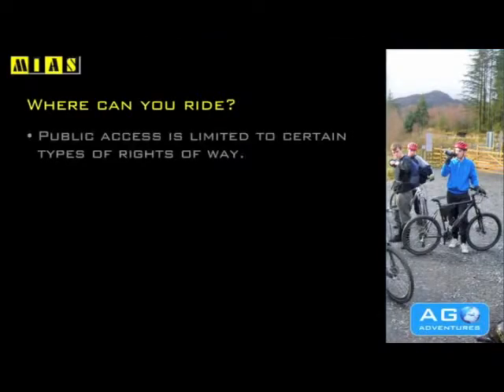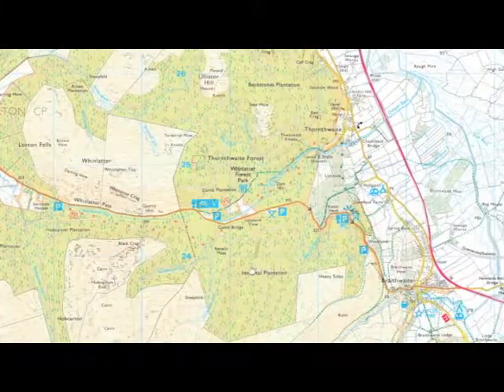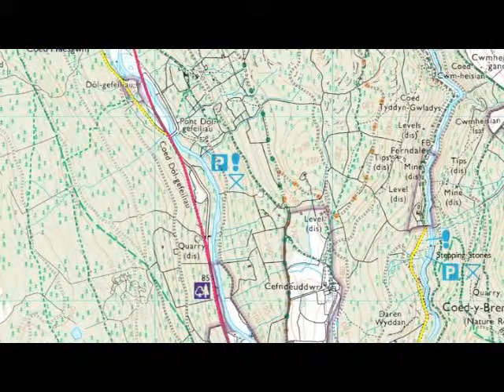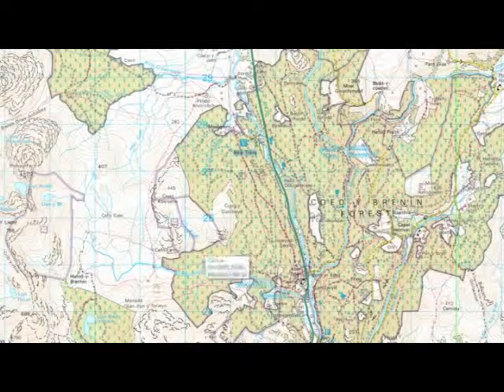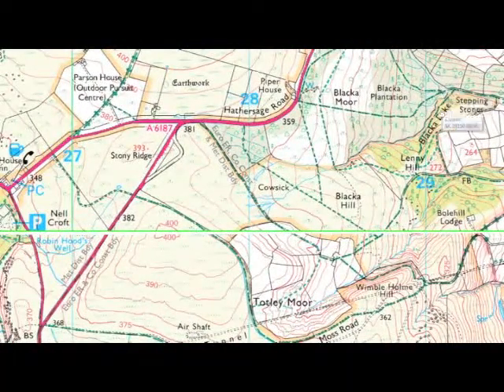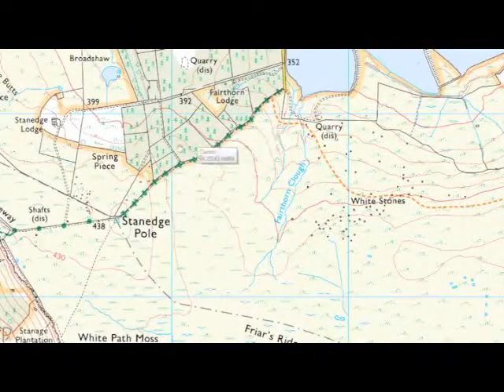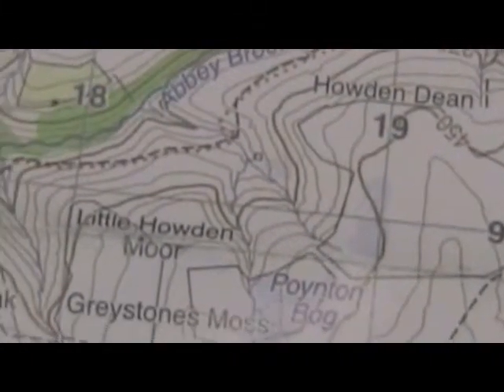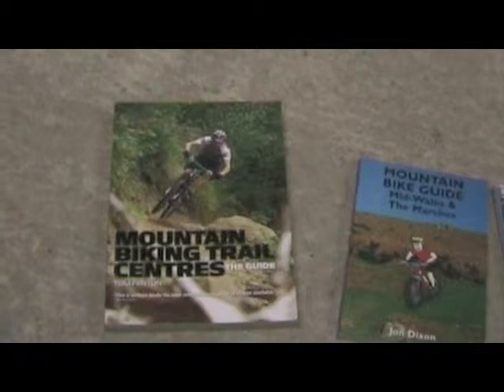AGO Adventures MIAS TRAINING Chapter 4